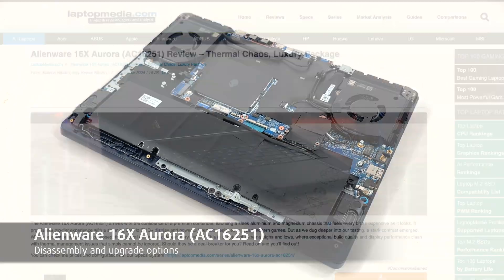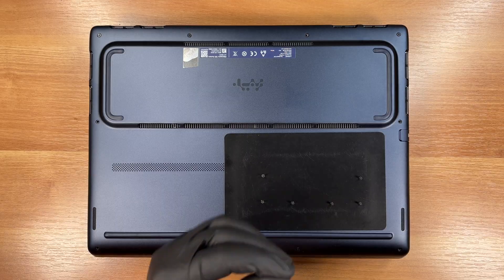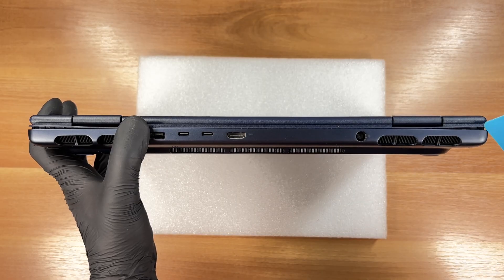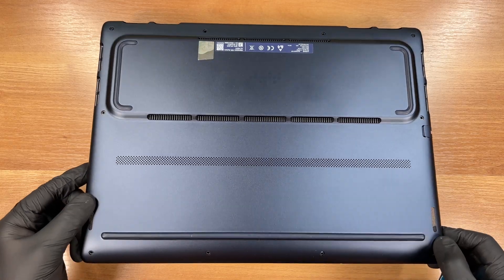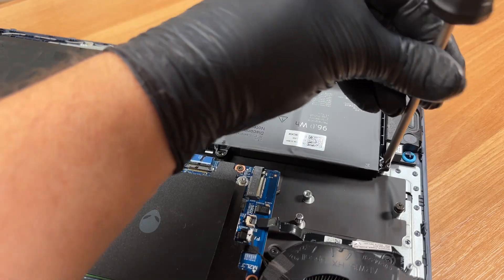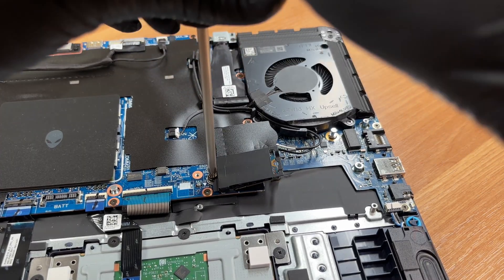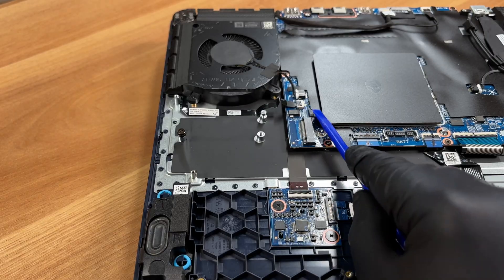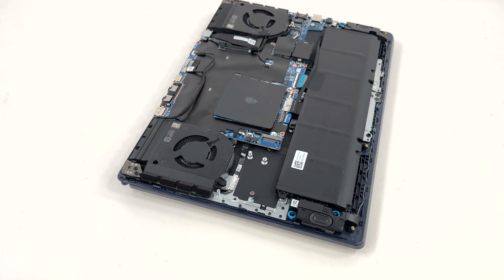🛠️ How to open Alienware 16X Aurora (AC16251) - disassembly and upgrade options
0:00 - Introduction to Alienware 16X Teardown
0:19 - Removing the Bottom Panel
1:42 - Understanding Captive Screws
6:12 - Disconnecting and Removing the Battery
9:50 - Removing the Primary SSD
11:29 - Examining Wi-Fi Module and Second M.2 Slot
11:56 - Upgrading the RAM Modules
13:19 - Cooling System and Touchpad View